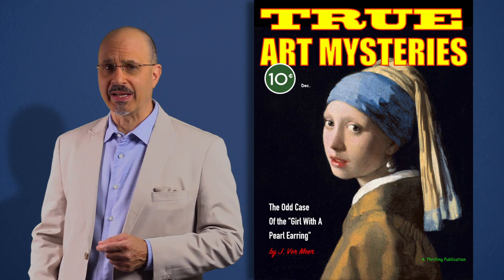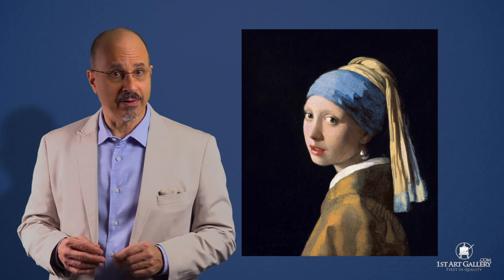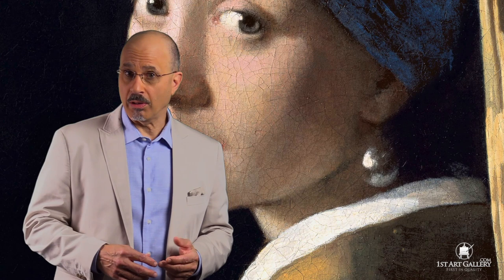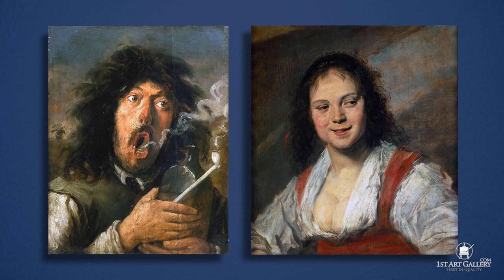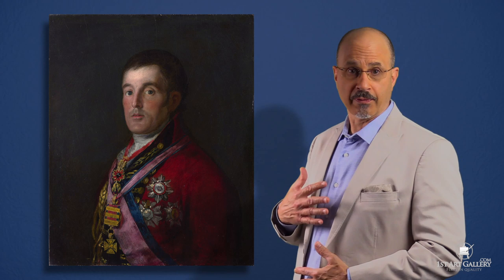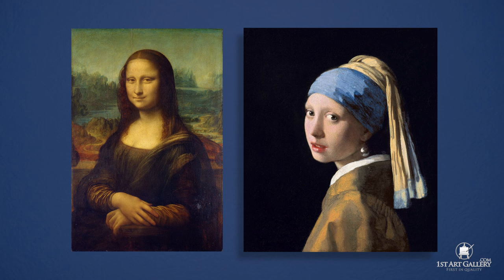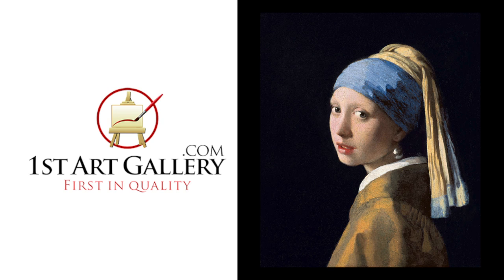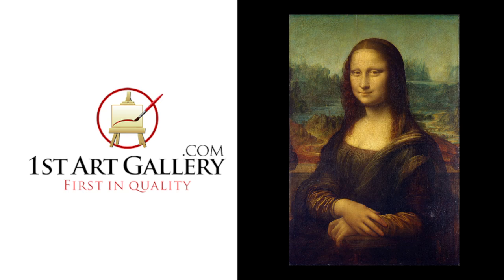A Great Art Mystery - The Girl with A Pearl Earring - 1st-Art-Gallery.com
Girl with A Pearl Earring can be purchased as a handmade oil painting reproduction

Everyone loves a good mystery, and Vermeer’s painting Girl With A Pearl Earring is one of art’s great mysteries. It’s a portrait of a beautiful young girl wearing a robe with a turban on her head and she’s turning toward the viewer. A simple innocent portrait at first blush. That is until you look closer and see the
peculiarities.

First off, her gaze seems to have a certain intimate longing. Look into those eyes. They’re unnerving. She wears little or no make-up, except for the rouge on her lips, perhaps inappropriate for one so young. Her skin is very pale, and her light eyebrows are only hinted at. Then there’s this odd exotic turban, a headdress more appropriate for a woman’s boudoir than to be wore out in public. And this robe, it’s much to large for this girl, she’s practically swimming in it. Of course there’s the famous pearl earring, which may not be a pearl at all.

First it’s too large and second it has these specular highlights. A real pearl would actually have softer highlights. Rather, it looks like it’s made from hammered metal.

This painting is called a tronie, a term associated with the Dutch painters of Northern Europe. It means a painting of a head that’s not a formal portrait. For instance, this fellow, blowing smoke. Or this buxom woman, who looks like she could be propositioning someone. These people aren’t posing, They’ve been
caught in the middle of an act, frozen in a moment of time.

Girl With A Pearl Earring is also a tronie, a very subtle one. I would say she was being surprised, perhaps by the painter and she has been caught in the act turning her head abruptly. How do I know this? Let me explain.

Here we have a formal a portrait of the Duke of Wellington by Francisco Goya. Note his body is turned slightly toward the viewer so we can see the front of his uniform and his metals. Also note, this head is turned and very erect.

However, in Vermeer’s painting the girl’s body is directed away from the viewer, we can’t see the front of her robe, and her head is over-rotated looking over her shoulder, causing her head to cock to the side. See the difference. Also, her lips are parted as if she’s catching her breath, as someone might do if the were startled.

Because of the enigmatic nature of the painting it’s sometimes referred to the Mona Lisa of the North, and has even inspired a novel and a movie.
Of course all of this analysis shouldn’t take away from the fact that it’s just an extremely beautiful painting.